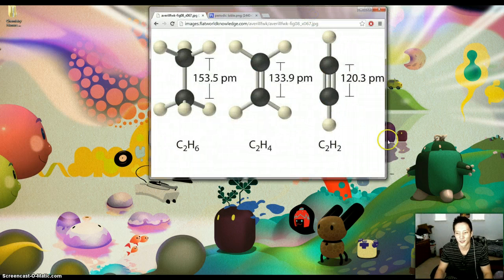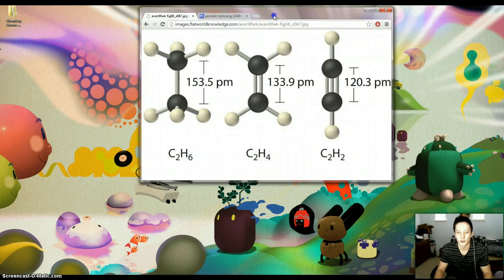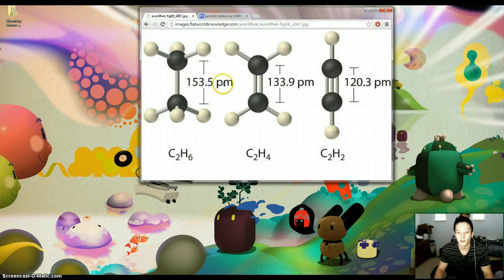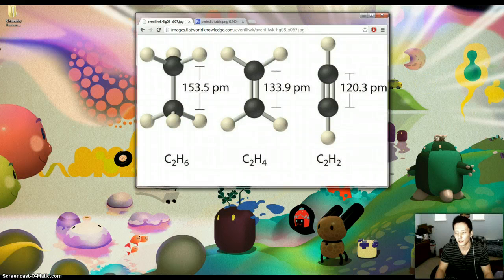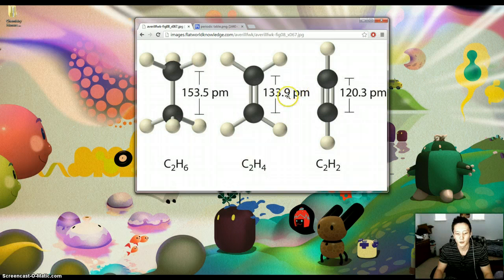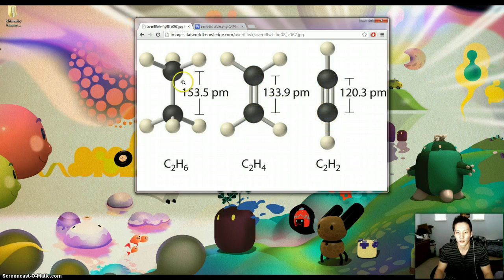Mr. Kim Chemistry - Bond Length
Brief intro to bond length before class